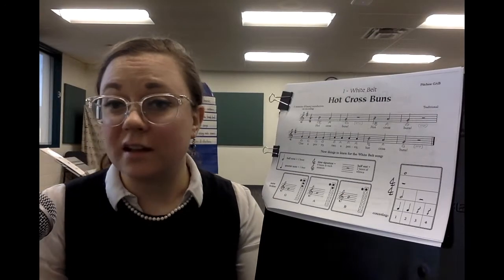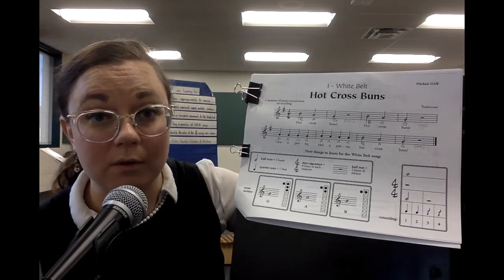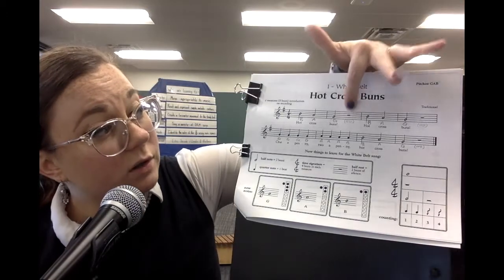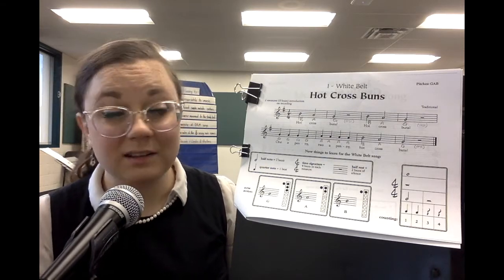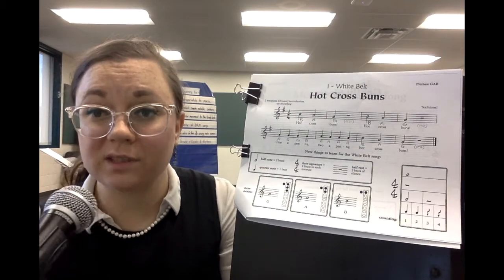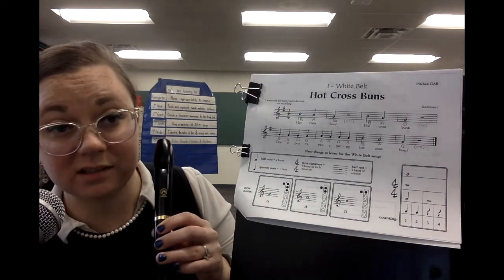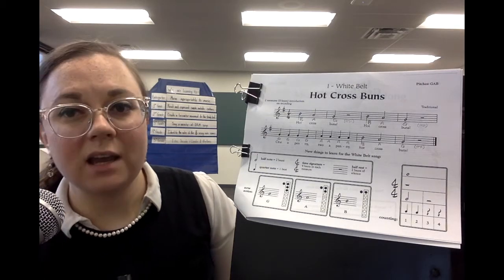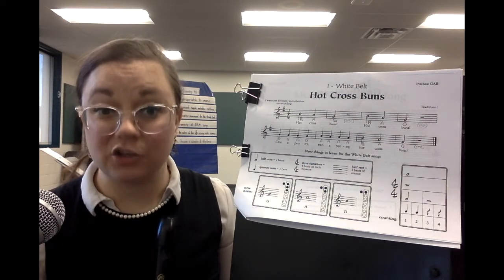White Belt Test Explanation and Demo